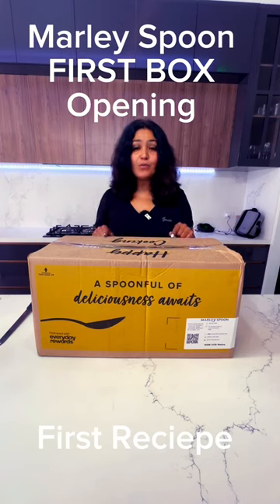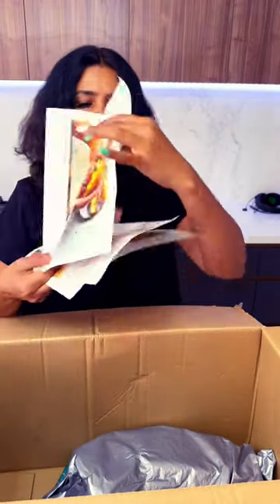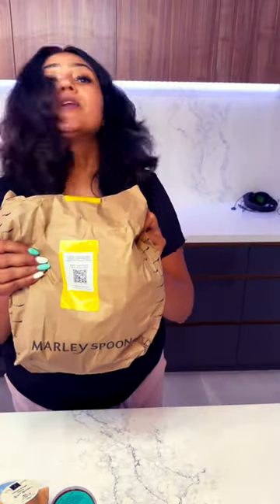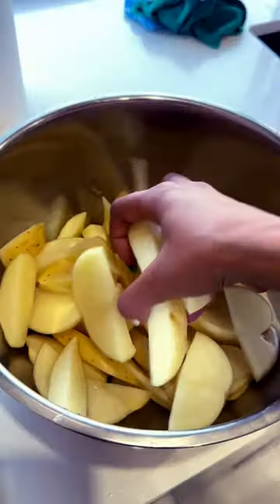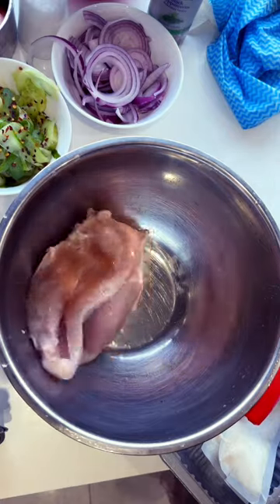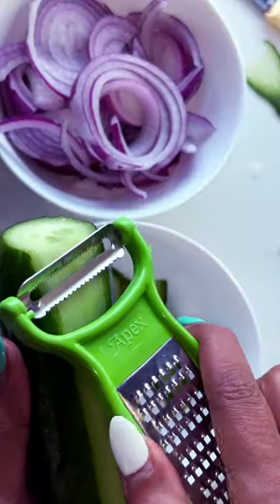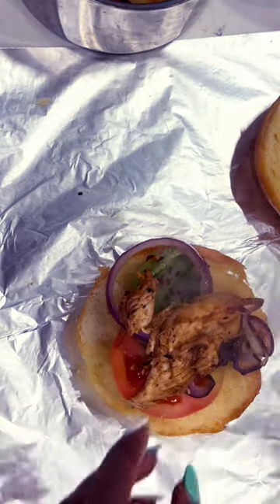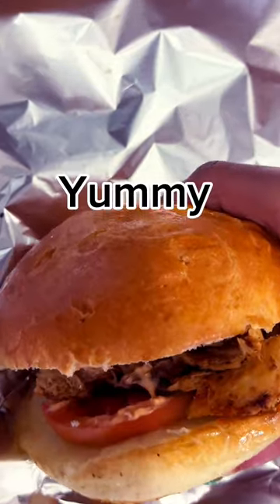Marley spoon#First Box opening # First Recipe # chicken Burger 🍔 Cooking review